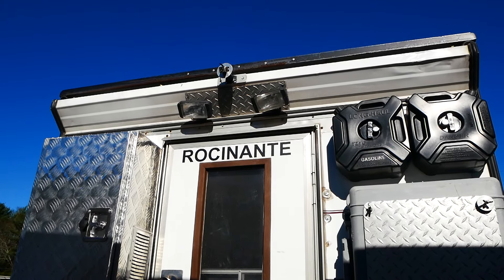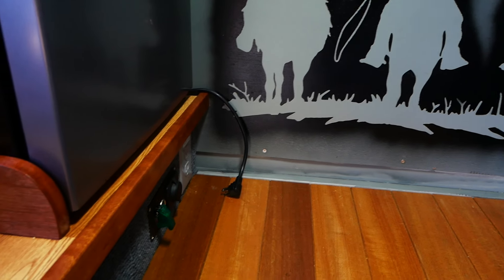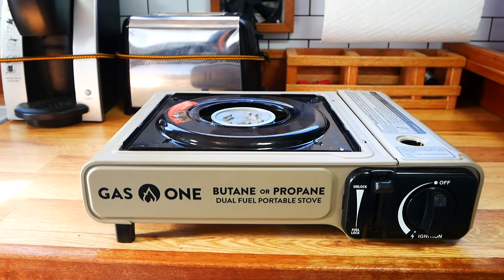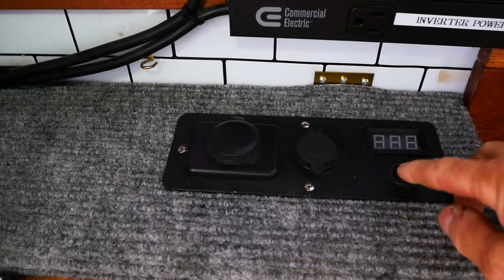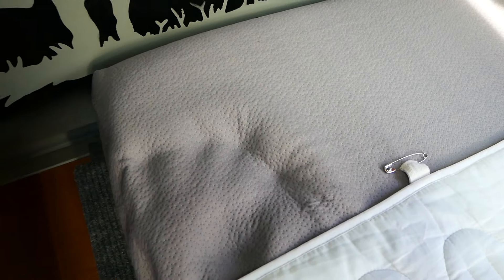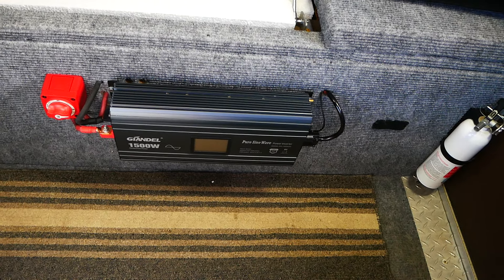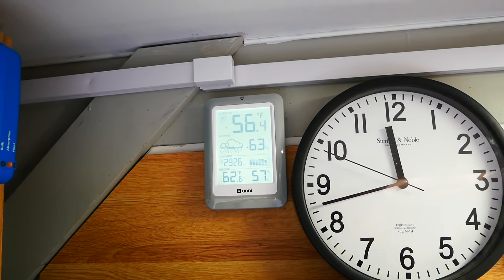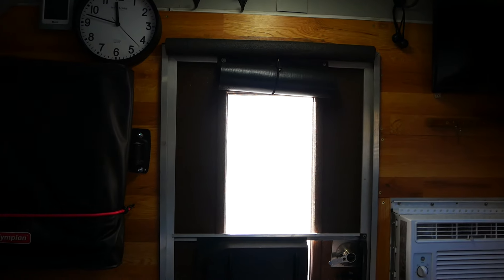Truck Camper Cap Conversion to Slide In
The renovation of my Pickup Truck Camper and conversion from a bed rail mounted "CAP" to a full slide in camper. And at the same time a complete rebuild and modification of the interior. Be sure to visit my other YouTube channels and my web for even more.

 For the rest of this video, go here:  Continuation of the Truck Camper Renovation Video